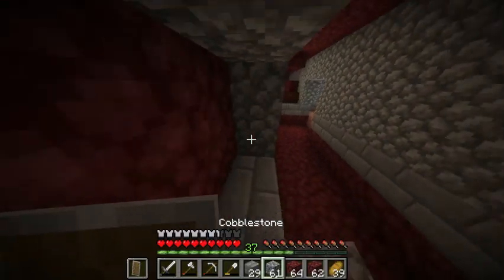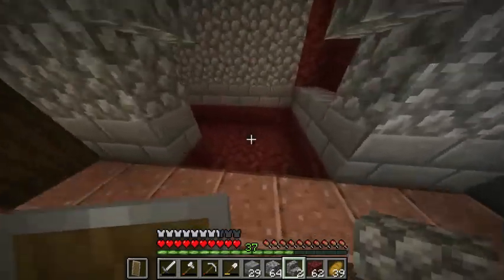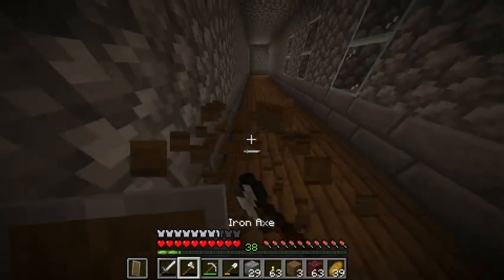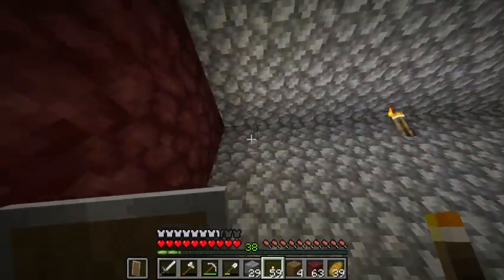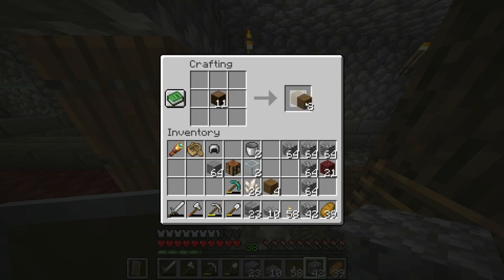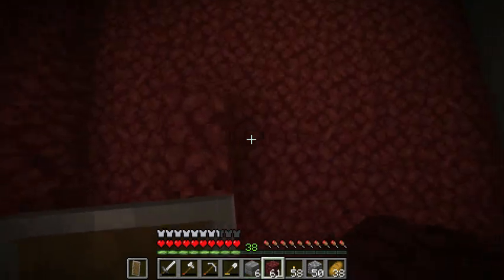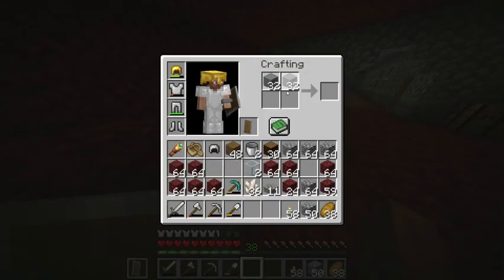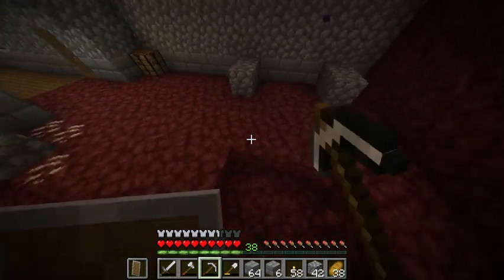Survival Let's Play: Episode 63 | Nether Base Expansions | Minecraft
This is my Survival Let's Play Series for Version 1.19.4 of Minecraft Java Edition.
In this episode, I begin working on my next project.
Hopefully you enjoy this video!